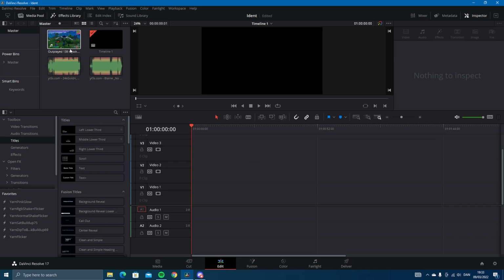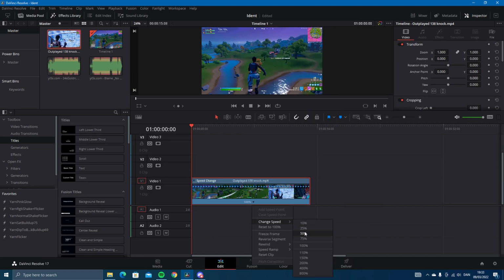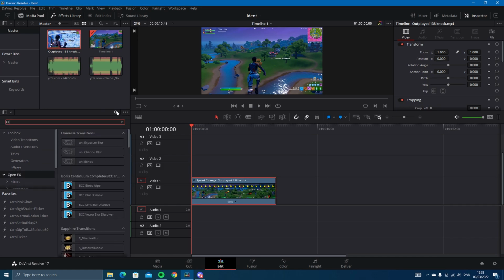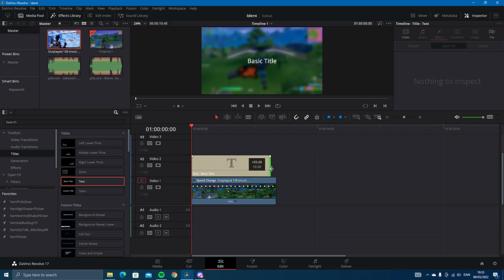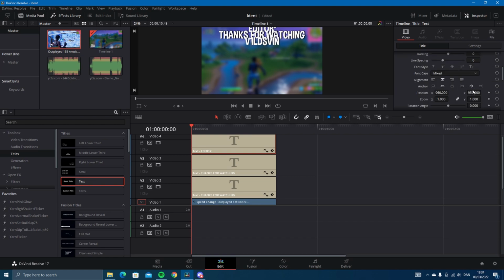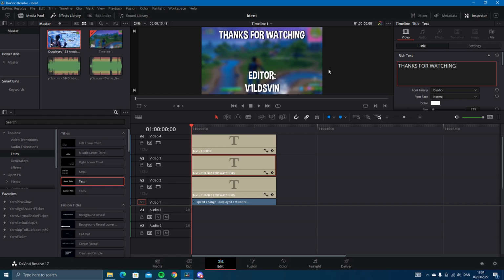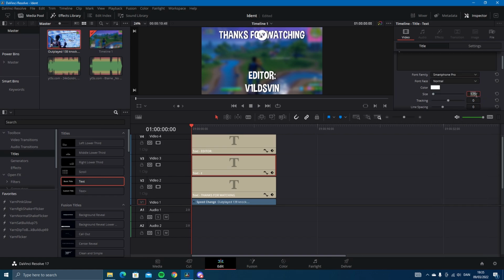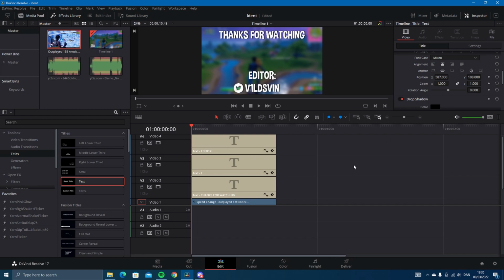TUTORIAL: How To Make Yarn's *EXACT* Outro In Davinci Resolve!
Today im showing how to make yarn's exact outro in davinci resolve, hope it helped;)

Timestamps:
0:00 Intro
0:23 Creating The Outro
2:16 Muffled Audio
2:50 Outro

how to get neon monsterface
Glow animations
how to add wings and monsterface
how to use wings and monsterface premiere pro
how to use wings and monsterface vegas pro
neon overlays fortnite
neon overlays premiere pro
tmotty
Numby editing
How to edit like lmgk
lmgk intro tutorial
how to edit lmgk intro
how to edit cinematic intro fortnite
how to edit numpy intro
how to edit numby intro
how to edit like lmgk premiere pro
how to do underwater sound effect in premiere
How to add a social media logo
how to add twitter logo
how to add insta logo
how to add twitter logo to fortnite video
how to add twitter logo to fortnite montage
how to add twitter logo to fortnite highlight video
how to add twitter logo to highlight video
how to add insta logo to fortnite video
how to add insta logo to fortnite montage
how to add insta logo to fortnite highlight video
how to add insta logo to highlight video
120fps
60fps
144fps
240fps
best recording settings
best render settings
best render settings premiere pro
best render settings after effects
best render settings sony vegas
best recording settings obs
best recording settings shadowplay
best recording settings nvidia highlights
best recording settings amd adrenaline
best recording settings amd relive
how to get rsmb
how to get twixtor plugin
slow mo effect tutorial
velocity tutorial
speed ramp tutorial
how to slow down clip
how to slow mo clip
slow mo effect tutorial fortnite
velocity tutorial fortnite
speed ramp tutorial fortnite
how to slow down clip fortnite
how to slow mo clip fortnite
How to edit like Devour Yarn
Devour yarn shockwave effect
Shockwave effect
Tutorial
Apie Buildup
Apie Sound effects
How to edit like a pro
How to edit like Crow
Crow x Teqniqe Edit Pack
frame split
lmgk intro tutorial
color shift effect tutorial
Apie, How to edit like apie
Audio Transition
Song Transition
Song Stutter
Song Stutter
Song Stutter Tutorial
Song Stutter Tutorial
Omar, Edit like omar
Color Correction
The Best Color Correction
How To Make The Best Color Correction
Color Correction Tutorial
Sfx like apie
Player Split Effect
Screen Split Effect
Tutorial Player Split Effect
Tutorial Screen Split Effect
How To Player Split Effect
How To Screen Split Effect